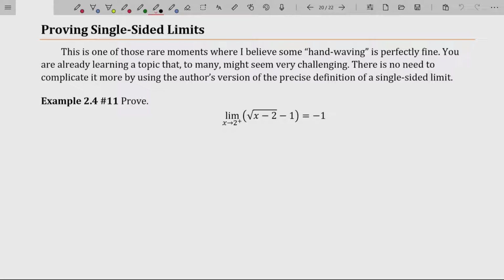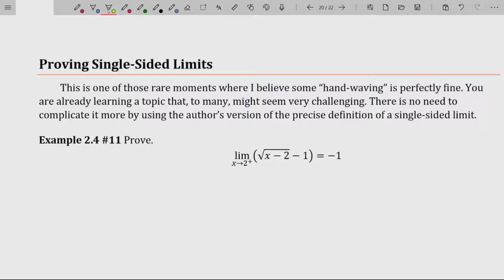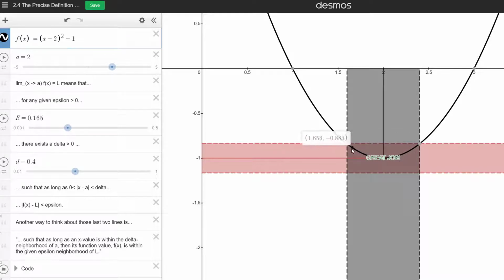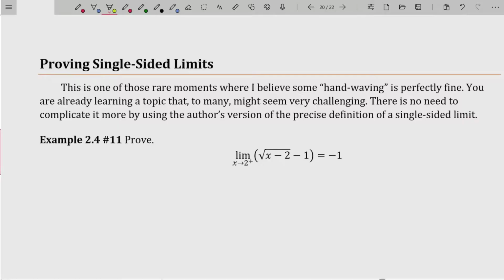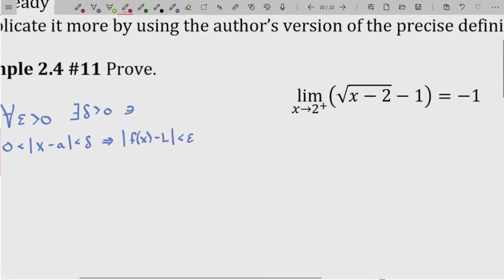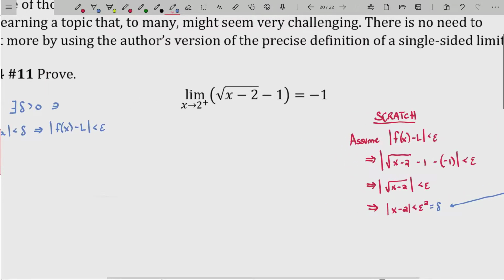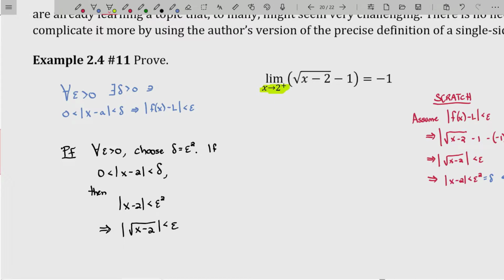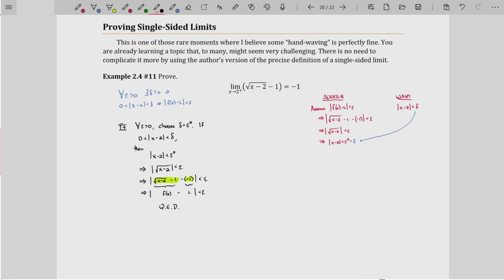Limits - The Precise Definition of a Finite Limit at a Finite Point - Single-Sided Limits